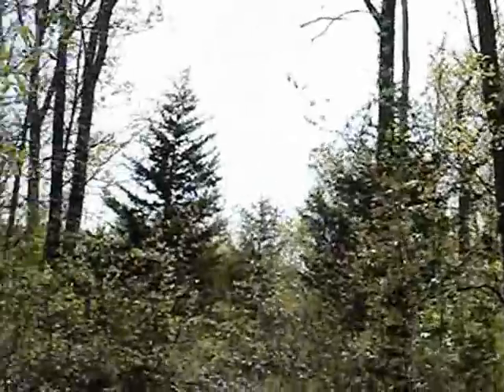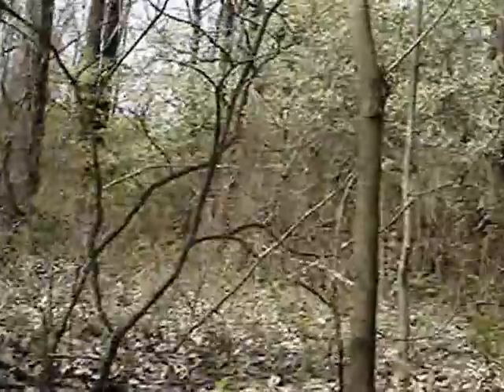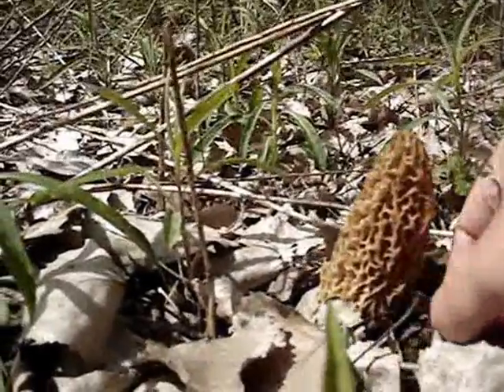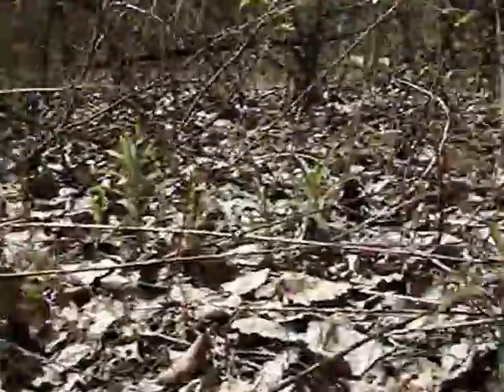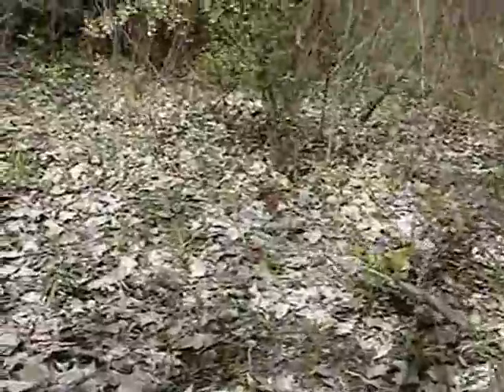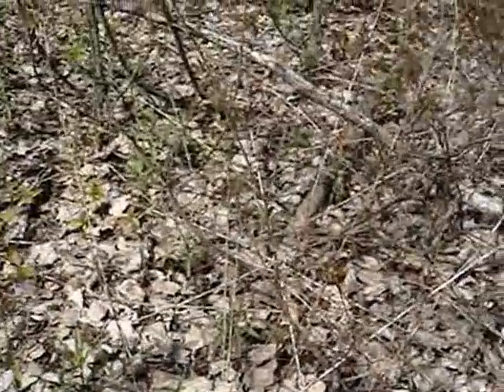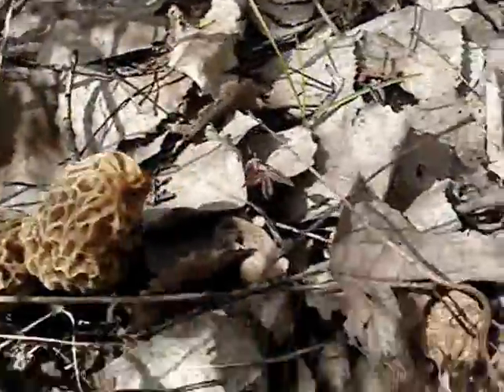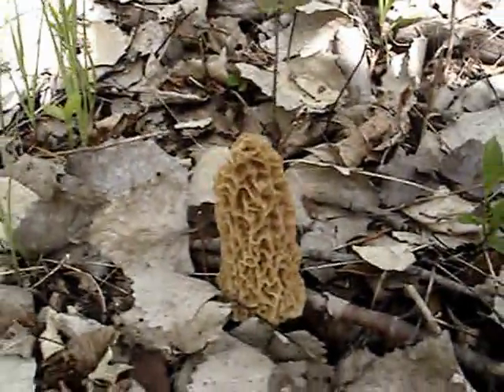Can You Spot the Morel Mushroom?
I stumbled upon a group of nice morel mushrooms while chillin out in the woods. So I decided to leave them undisturbed while I panned across the forest floor so you could try to pick them out. It should help you find them when you go out in the forest to look for them.